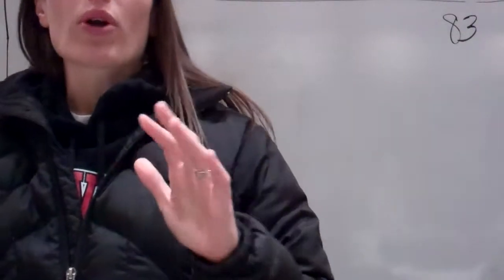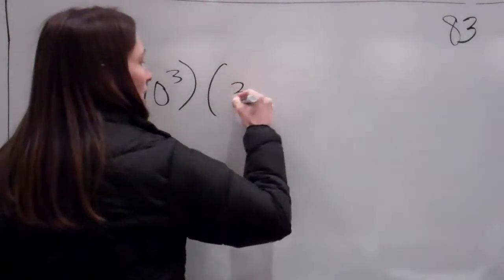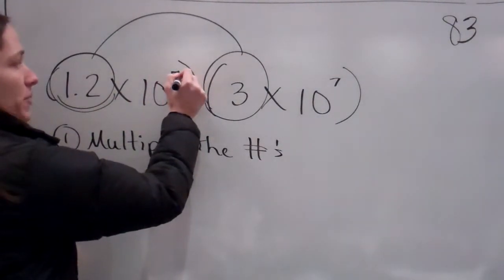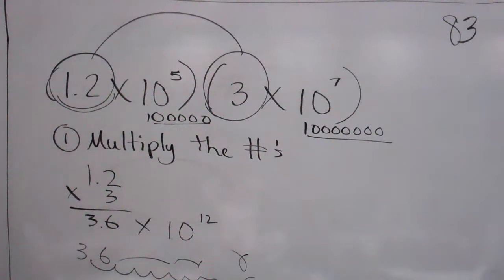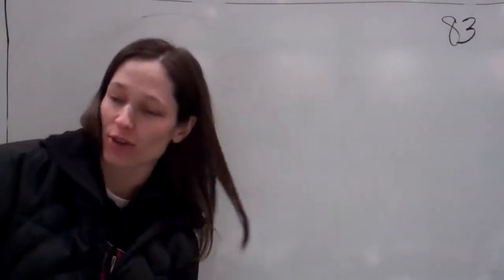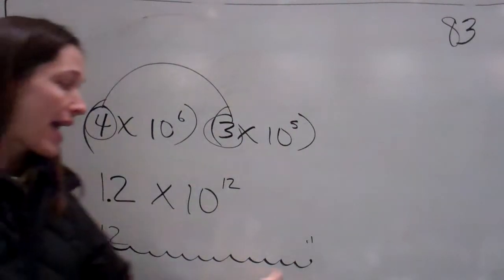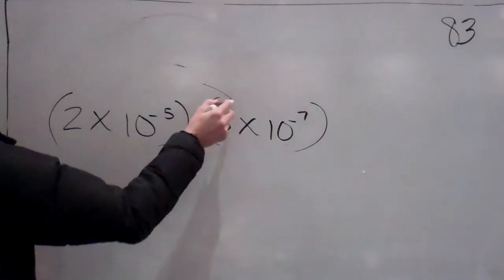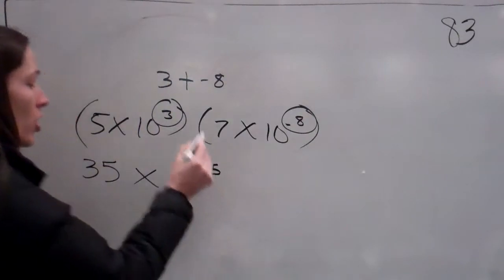7 83 - Multiplying Powers of 10 + Multiplying Numbers in Scientific Notation